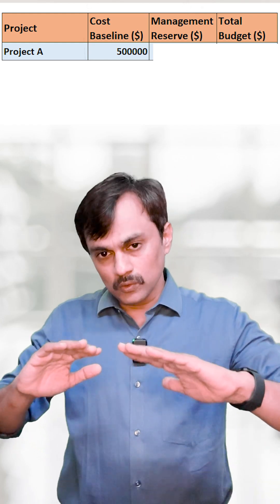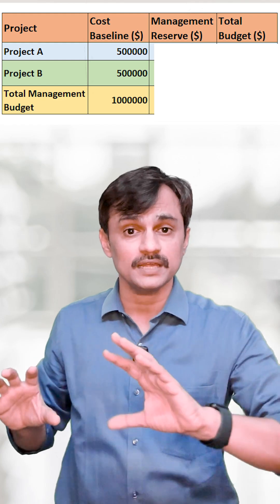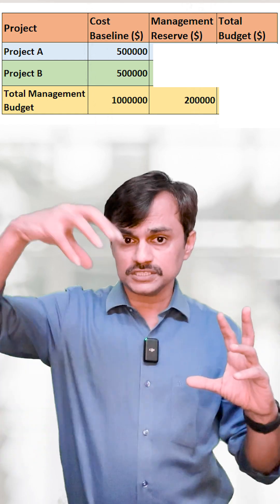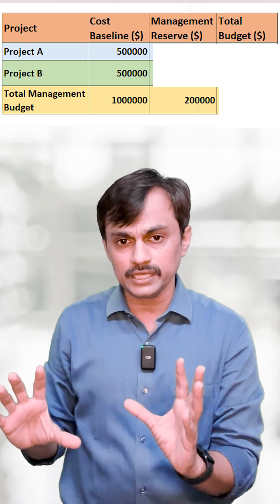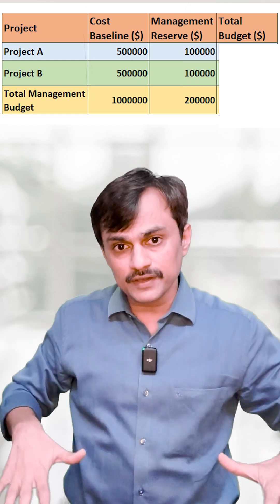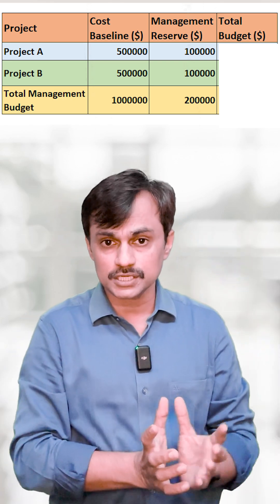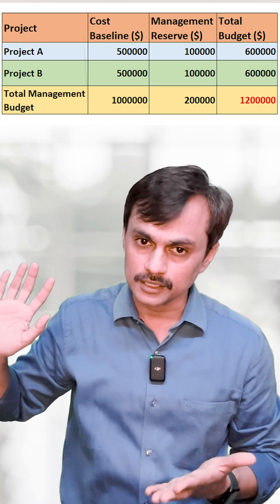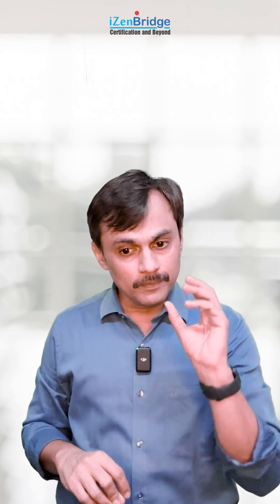Project Cost Management for PMP : Project Budget vs Management Reserve - Episode 40 #6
💰 Project Budget vs Management Reserve 🧐

Many get confused between the Project Budget and Management Reserve—let's clarify! 🔍

Here’s how it works: ◻️ Cost Baseline: Based on your estimates (including contingency reserve), let's say it's $500,000 for your project. This is the approved amount for your project 📝. ◻️ Management Reserve: Your organization keeps additional funds (e.g., $100,000) on top of your cost baseline for unforeseen risks 💡. This isn't part of your initial project budget but is reserved for emergencies.

💡 Important: As a Project Manager, you cannot access the Management Reserve directly! You’ll need to follow the Change Control process and get approval from your sponsor for its use 🔄.

🎯 Key takeaway: The Project Budget includes both the Cost Baseline and the Management Reserve, but accessing the reserve requires formal approval!